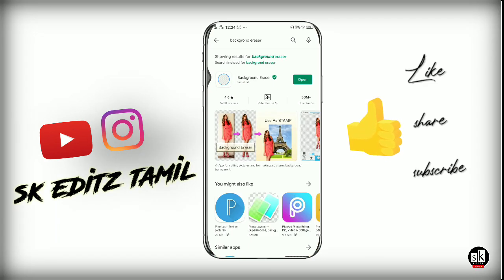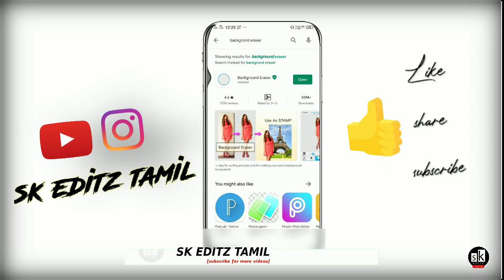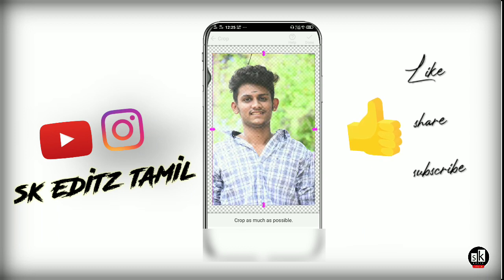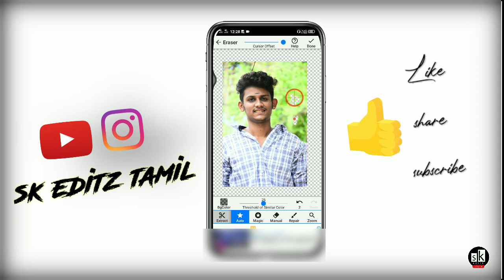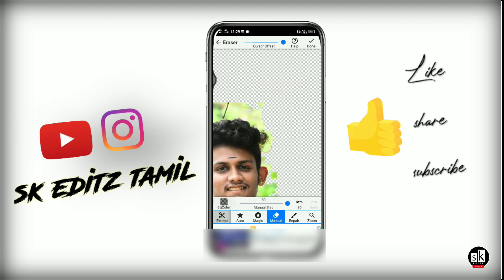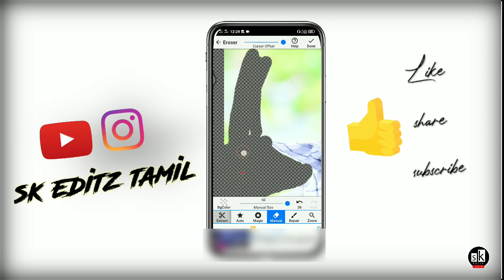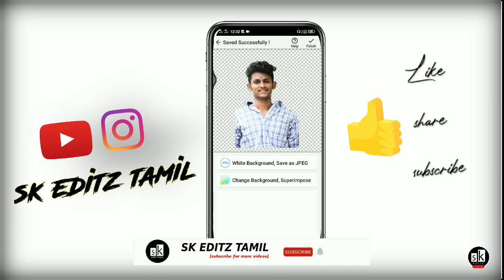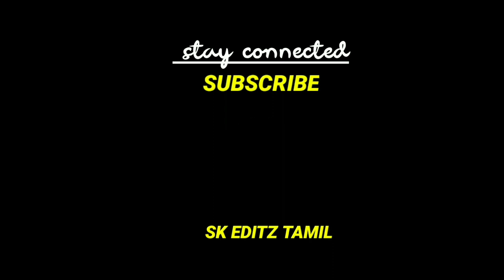How to erase backgrond professionaly without lose quality in tamil /how to erase backgrond in tamil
Hi!  Nanba, I’m  kishore

 On my channel, you will find [  editing tutorial in tamil   ]

 I love [editing] and sharing my experiences with you.

 on your feed!

©NOTE:  All Content used is copyright to SK EDITZ TAMIL  Use or commercial Display or Editing of the content without Proper Authorization is not Allowed.

©NOTE:  Some Images, Musics, Videos, Graphics,are shown in this video May be Copyrighted Respected owners, not mine.

◉keywords and tag ◉

background erase app tamil , how to change background tamil , backgronds erase professional ,how to erase background easily tamil , how to erase  backgrond tamil , background erase without lose quality , backgronds erase professional in andriod ,

IF U REALLY LIKE THIS VIDEO THEN DON'T FORGET TO  . . . . . . .